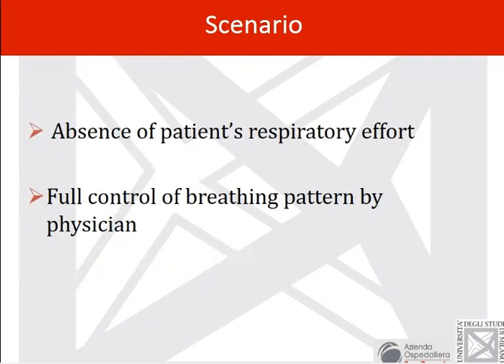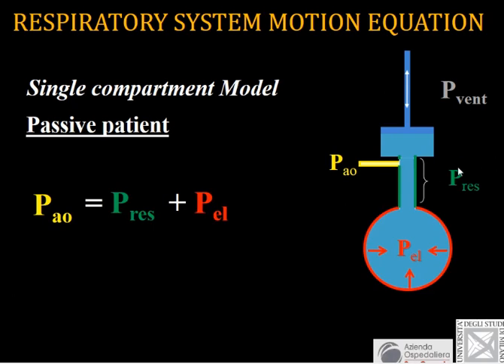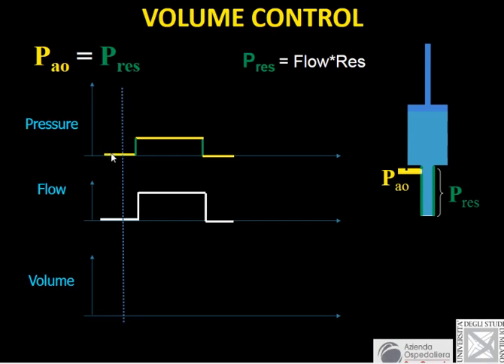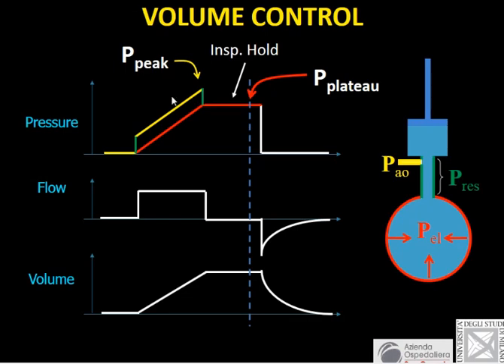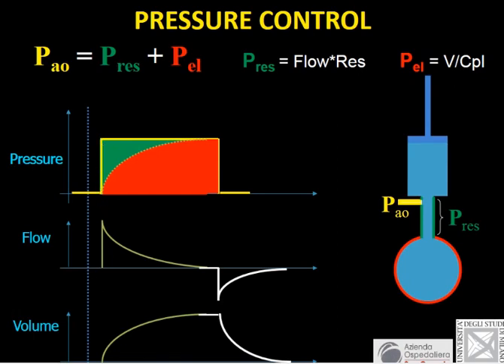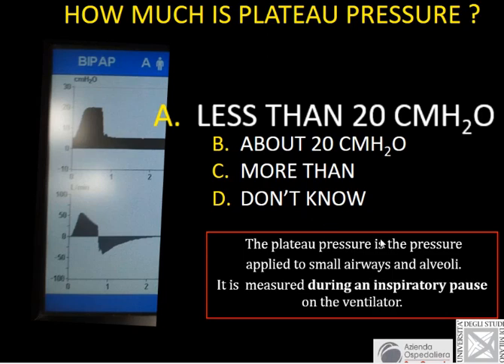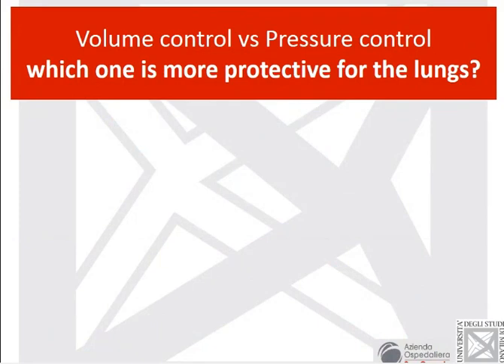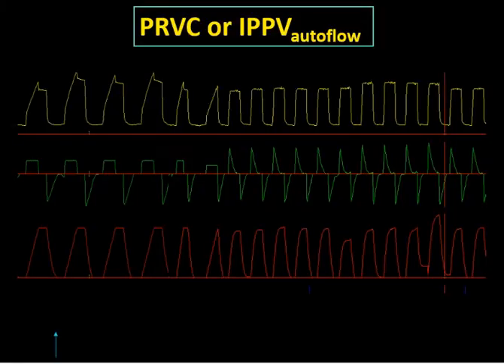The principles of Controlled mechanical ventilation Bellani Giacomo 2018